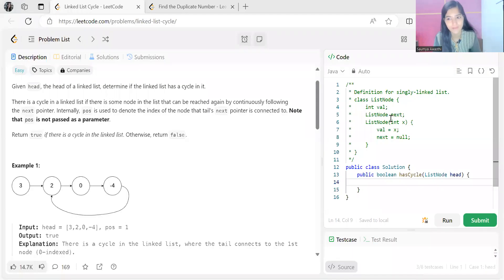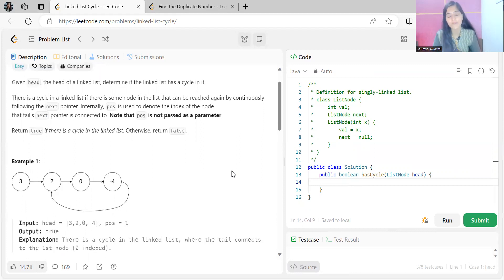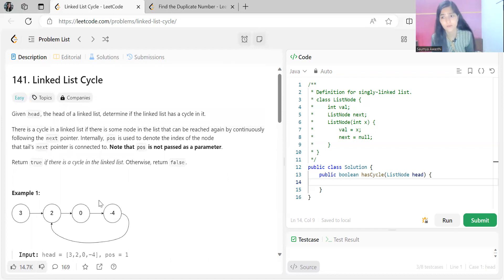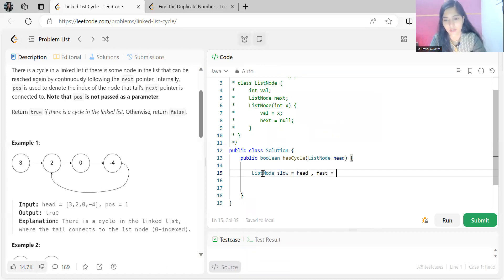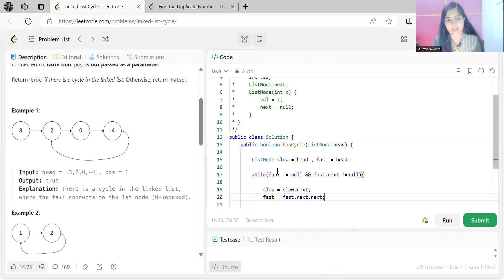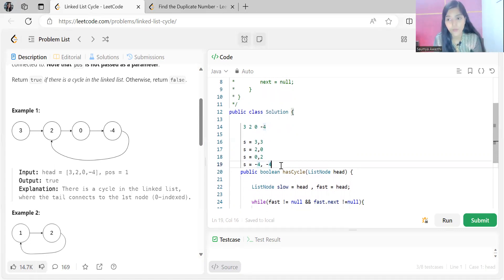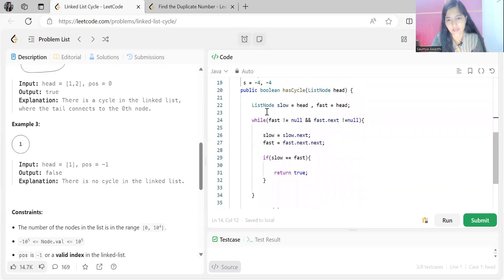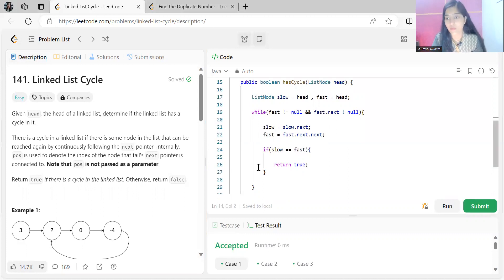141. Linked List Cycle || NEETCODE 150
141. Linked List Cycle || NEETCODE 150

Join Us -